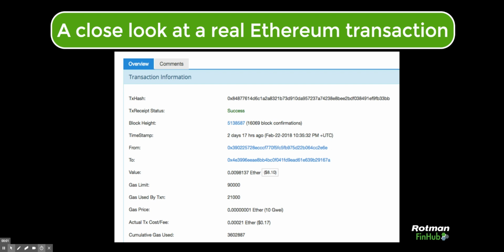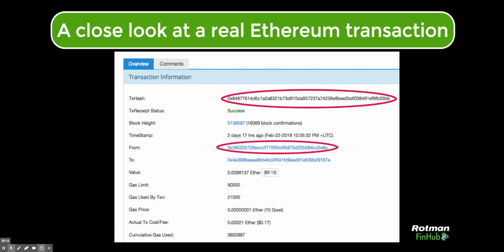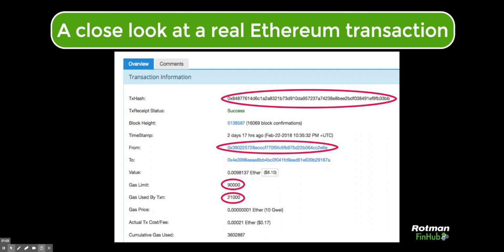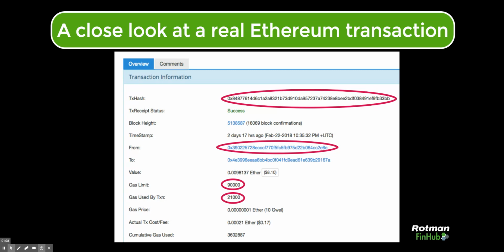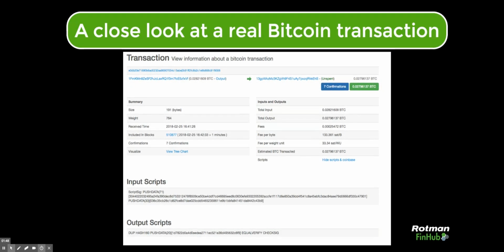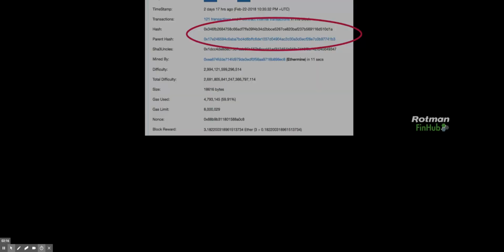Blockchain Module Part 2: Drilling down: Slides